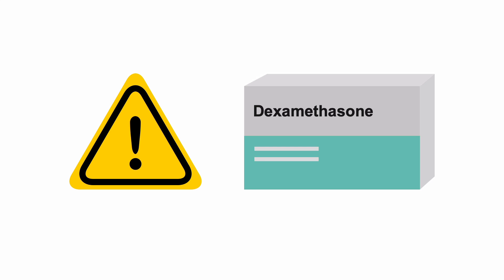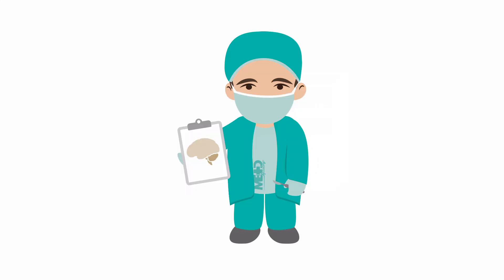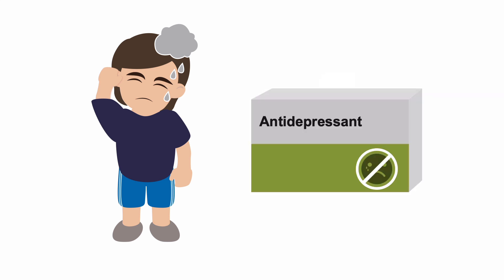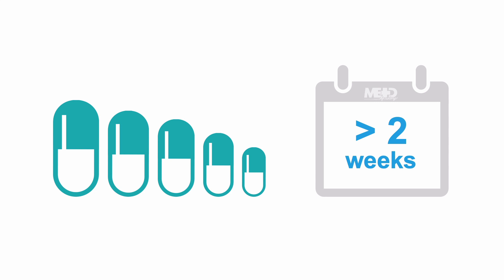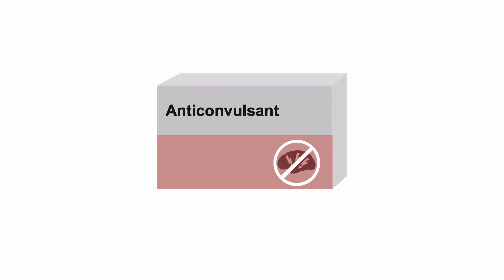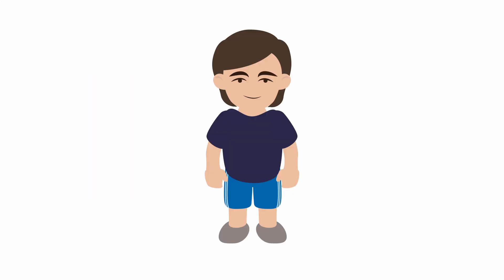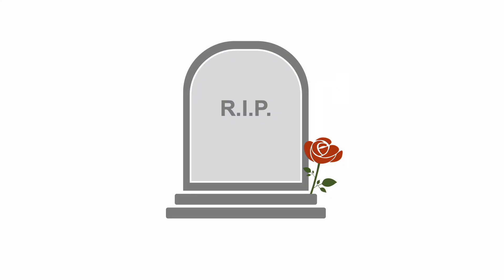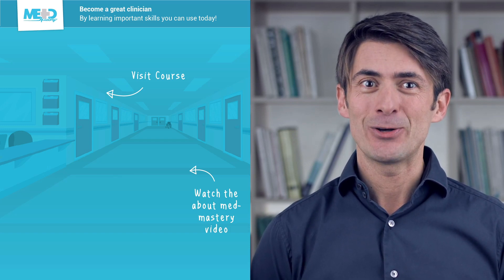Managing patients with gliomas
Knowing the grim prognosis of gliomas, how do you manage a patient with a suspected or definitively diagnosed high-grade (grade III or IV) astrocytoma?
In this Medmastery video, we will review how to offer support and manage these patients.

It's time to demystify the diagnosis and management of neurological disorders commonly seen in primary and acute care situations.